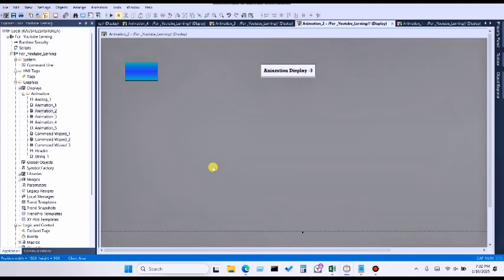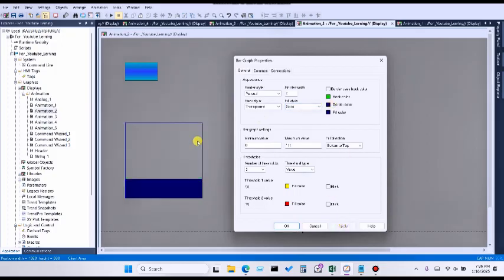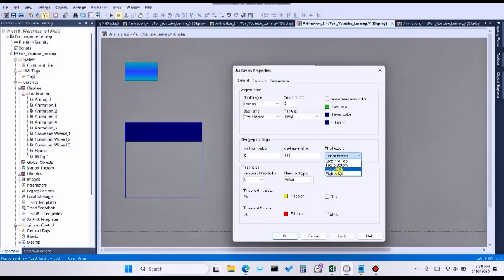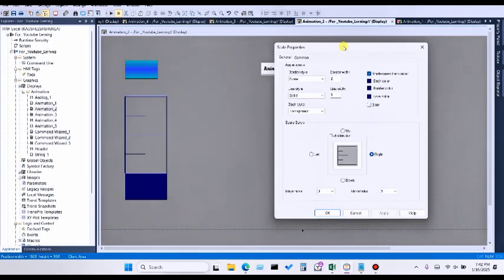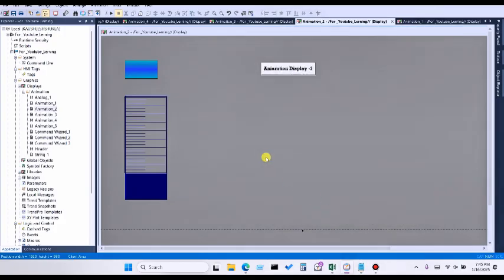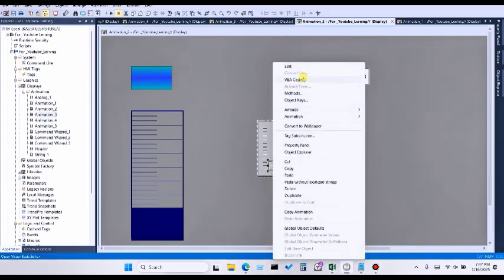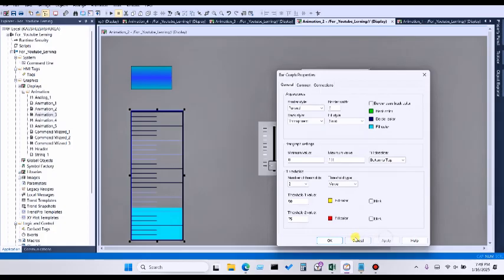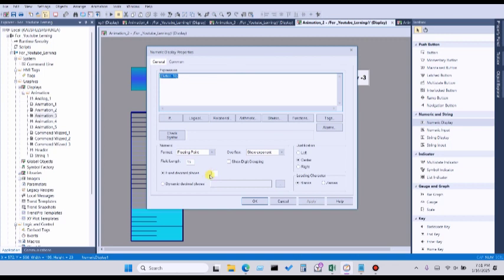FactoryTalk View Studio | How to use bar graph | Rockwell SCADA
"-📌 Hello all of my friends welcome back to the YouTube channel, on this I am uploading videos related to industrial automation.

Learn how to create and configure a bar graph in FactoryTalk View Studio for your Rockwell SCADA projects. This step-by-step tutorial will guide you through setting up bar graphs to visually monitor real-time data in your industrial automation system. Perfect for beginners and professionals working with FactoryTalk View Studio. Enhance your SCADA applications today!
📌 What You'll Learn:

:- Adding a bar graph to your HMI screen.
:- Linking the bar graph to analog tags for dynamic updates.
:-Customizing graph properties like ranges, colors, and labels.

                  Rockwell Automation
1.Studio 5000 Programing
2. Factory Talk View SE ( SCADA Software )
3. Factory Talk View ME ( HMI Software )
4. Rockwell Automation Tool

                             Siemens Automation
1. Siemens - TIA Portal - Basic To Advance Programing.
2.Siemens - TIA Portal - HMI desing.💻
3. Siemens - TIA Portal - SCADA ( PC System )💻
4. Siemens - TIA portal Tools

1. Formulas - Related to the Programming
2. Formulas - Related to the SCADA design.
                             Interview Question & Answer - Industrial Automation
1. Related to Programming.
2. Releted to SCADA.
3. Releted to HMI
     Interview Question & Answer - Electrical
1. Basic Electrical
2. Panel Testing.
3. Steps Panel testing.
4. Electrical Components
5 . Electrical Asosirisers
                            Interview Question & Answer  - Instrumentation
1. Industrial Instruments
2. Transmitters
3. Switches
4. Pumps.
5. Valves